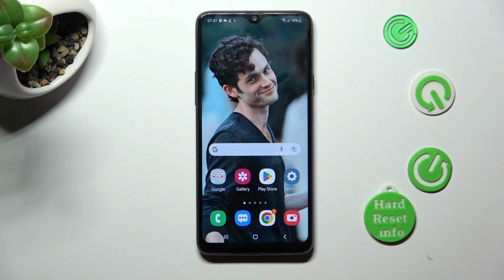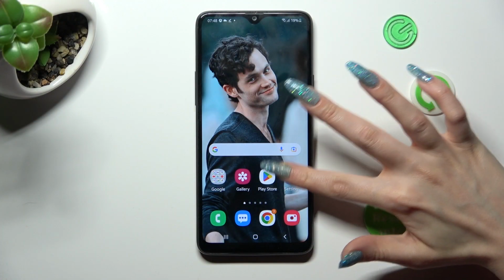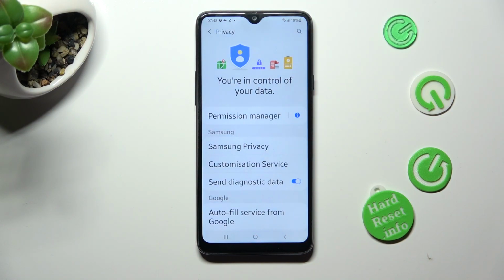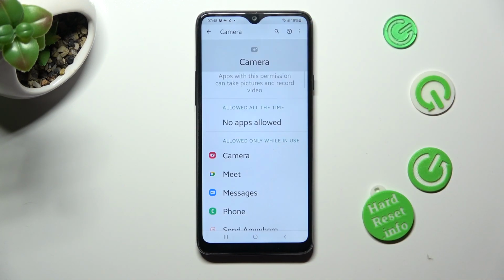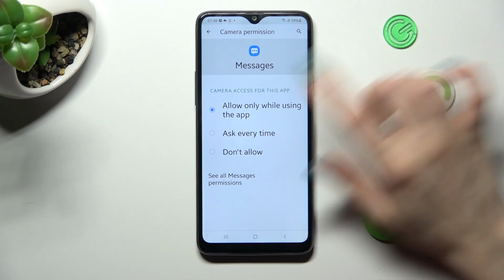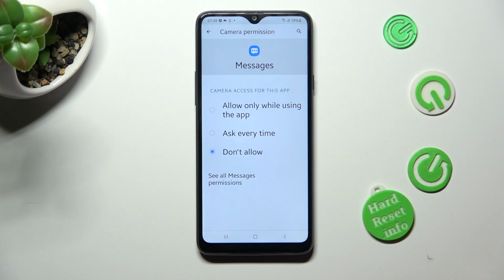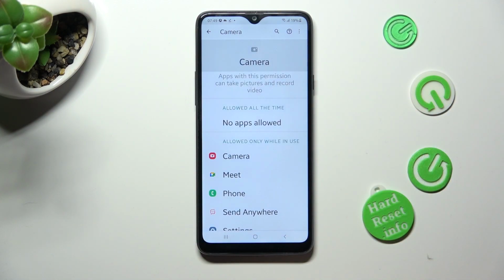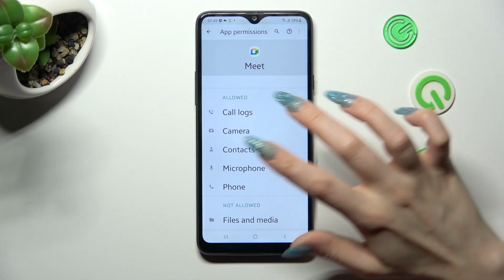How to Change Apps Permissions on SAMSUNG Galaxy A20s? - Manage Apps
The purpose of this video is to let you know how you can easily manage app permissions in Android. Watch and discover how to smoothly and easily enter app settings. Then, you only need to find and open the permissions area. Turn on or off the permissions for individual apps.

How to Change App Permissions on SAMSUNG Galaxy A20s?
How to Pick App Permissions on SAMSUNG Galaxy A20s?
How to Turn On App Permissions on SAMSUNG Galaxy A20s?
How to Manage App Permissions on SAMSUNG Galaxy A20s?